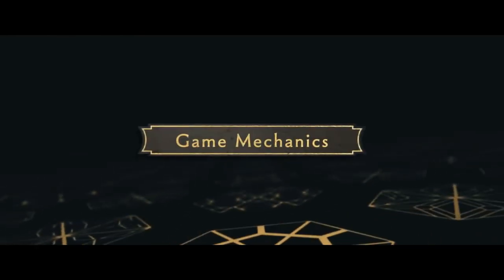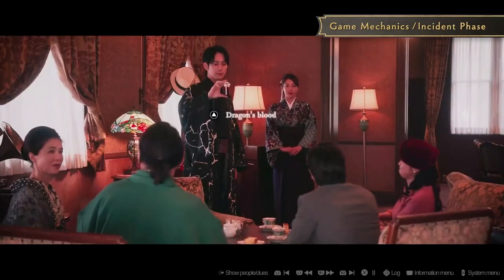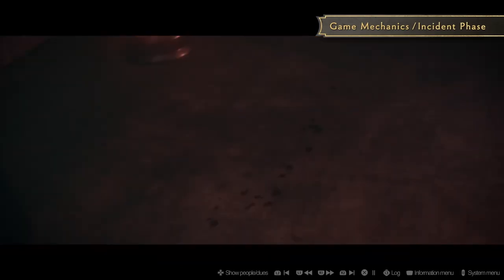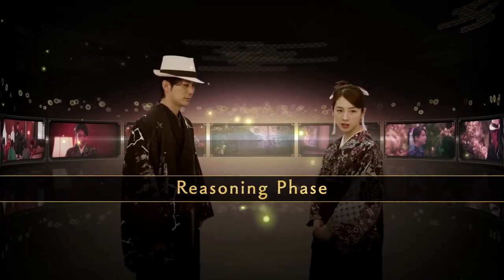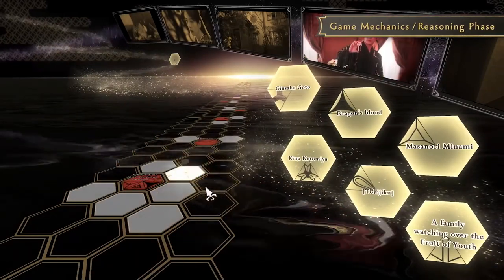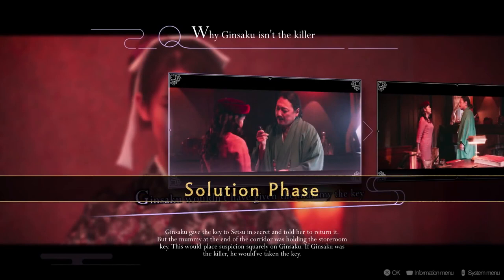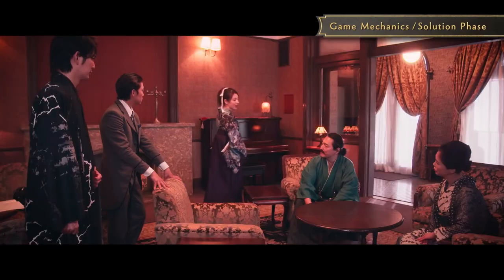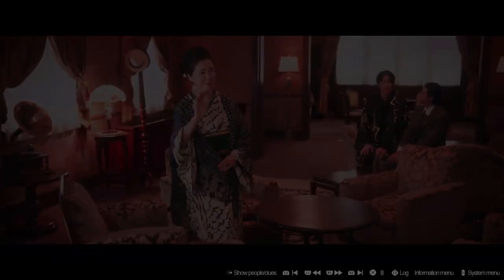The Centennial Case: A Shijima Story - Official Announce Trailer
Check out the announcement trailer for The Centennial Case: A Shijima Story, coming to Nintendo Switch, PlayStation 5 PlayStation 4, and Steam on May 12, 2022.

In The Centennial Case: A Shijima Story, solve an age-old mystery using your powers of deduction to uncover the truth. Collect clues, establish a hypothesis, and use logic to break through the mysteries. The answers to life lie in the mysteries of death.